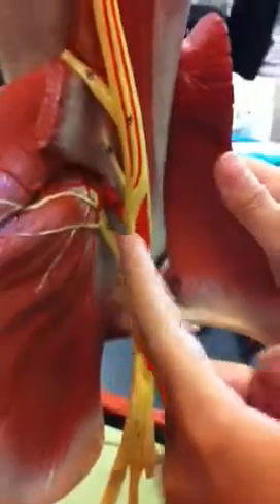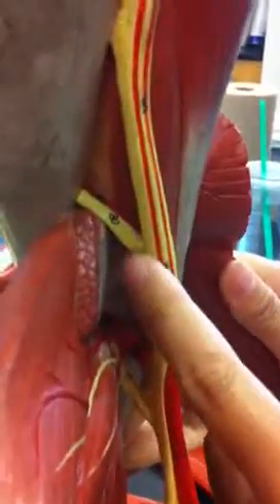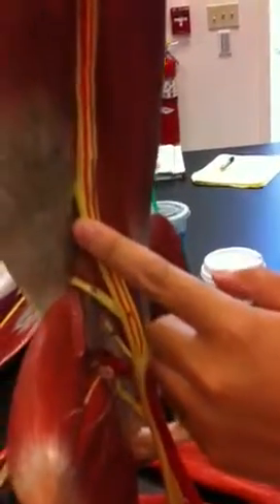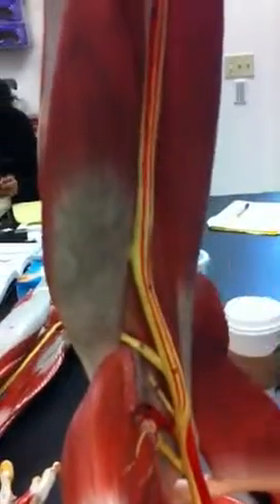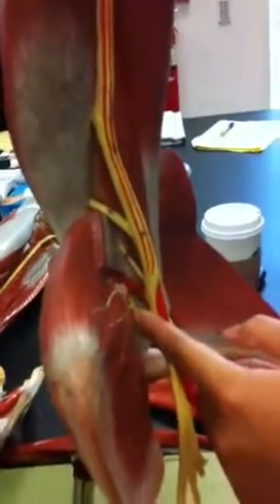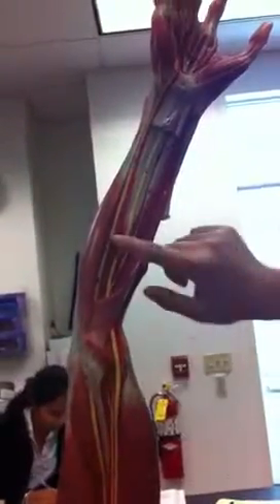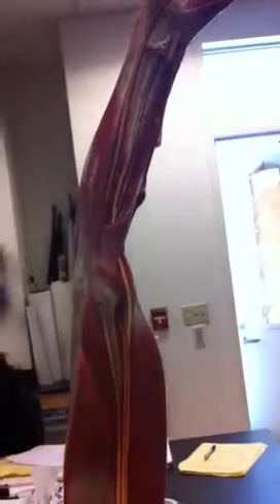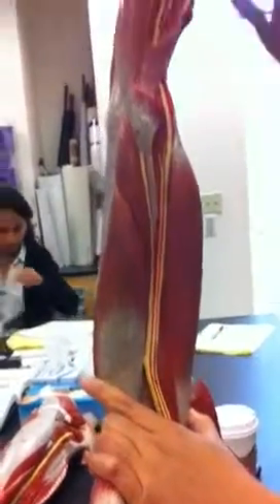Brachial Plexus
No audio in the beginning.